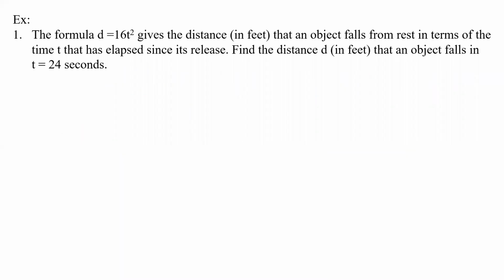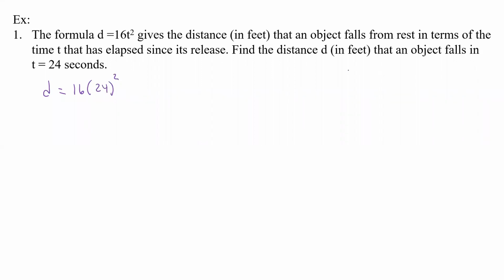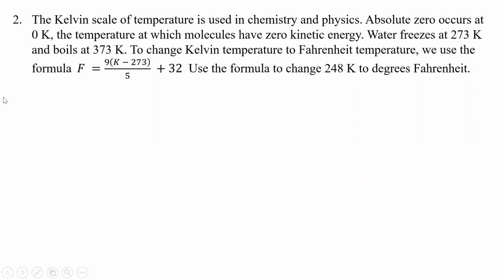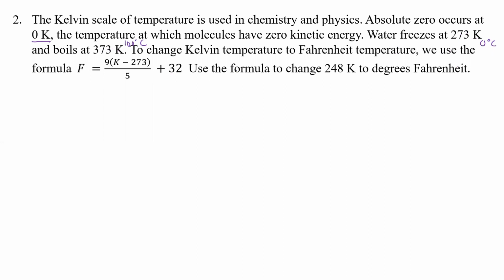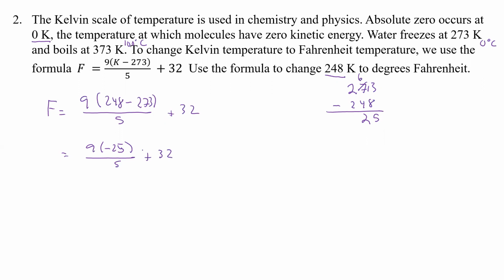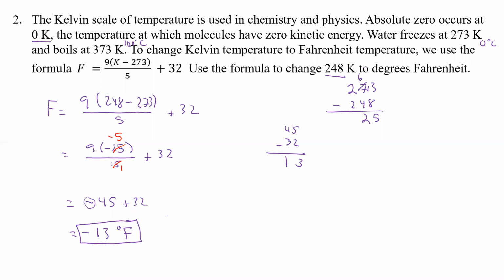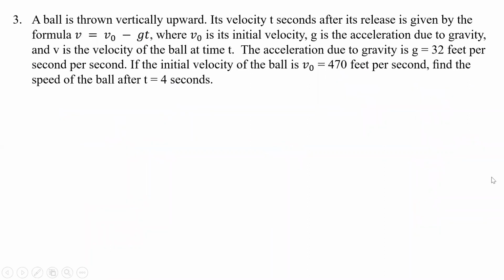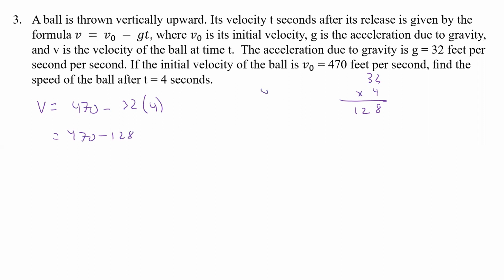3.2 Lecture Pt III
Lecture:  3.2 Evaluating Algebraic Expressions Pt III